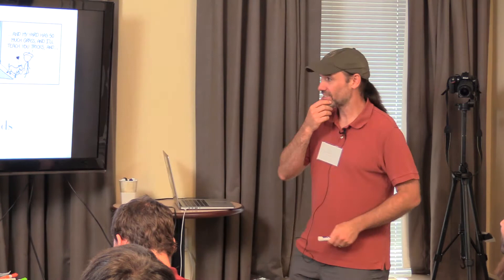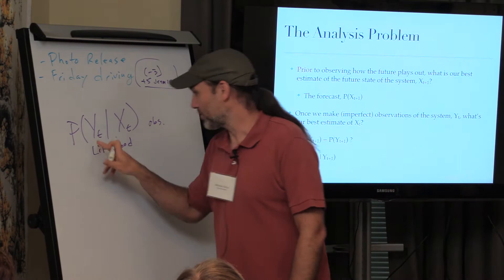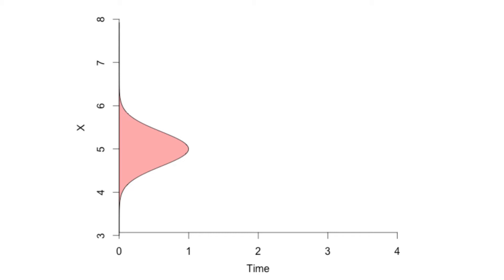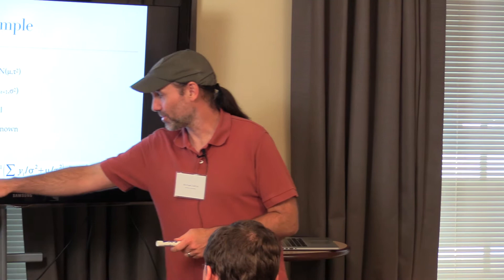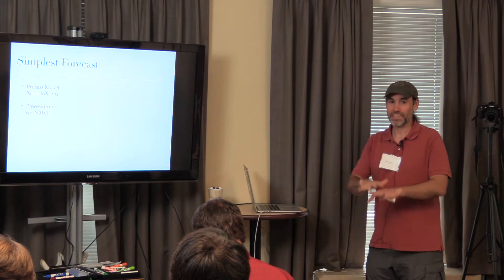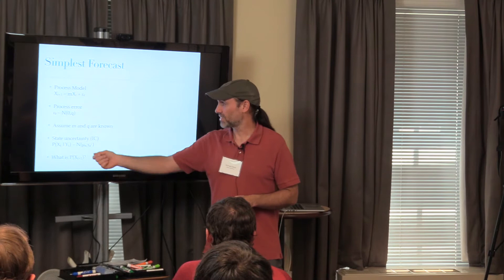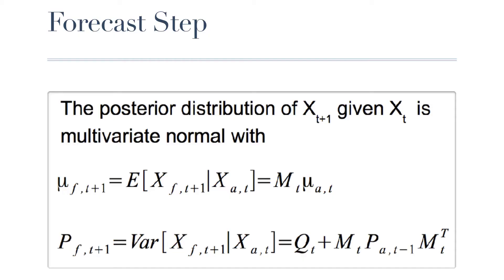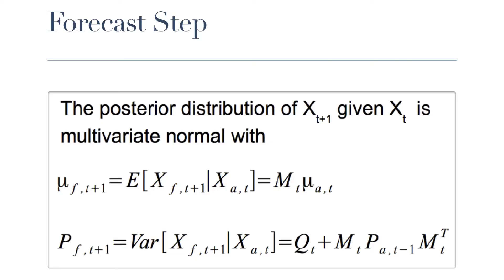Data Assimilation: Analytical Methods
In this video in our Ecological Forecasting lecture series Mike Dietze introduces the core concepts of the forecast-analysis cycle — the iterative sequence of making a probabilistic prediction, updating our estimate of the state of the system when new data becomes available, and then forecasting again. We link the different approaches to uncertainty propagation we covered in our earlier Uncertainty Propagation lecture to the different variants of iterative data assimilation. We then derives the simplest possible instance of the Forecast-Analysis cycle — assuming that the model is linear and that all model parameters and both the process and observation variances are known we can derive an analytical solution to both the forecast and analysis steps, which is known as the Kalman Filter. Building on the univariate Kalman Filter, we then extend the model to a multivariate case, allowing us to forecast multiple states variables simultaneously — which may be different populations, stages, species, or biogeochemical pools, or the same state variable at multiple locations, or multiple states at multiple locations. The multivariate Kalman Filter illustrates the idea of “model as scaffold,” a key feature of data assimilation based on leveraging the forecast covariance across variables and locations to indirectly update one variable based on observations of another, with the strength of the update in direct proportion to the strength of the correlation across variables. We wrap up by discussing how to use a linear tangent approach to uncertainty propagation to extend the Kalman Filter to nonlinear models (known as the Extended Kalman Filter).